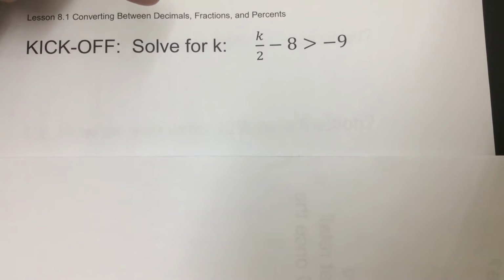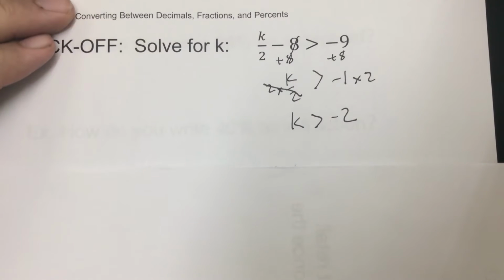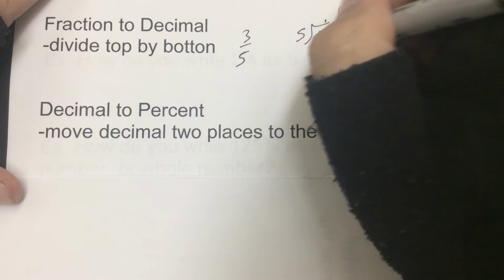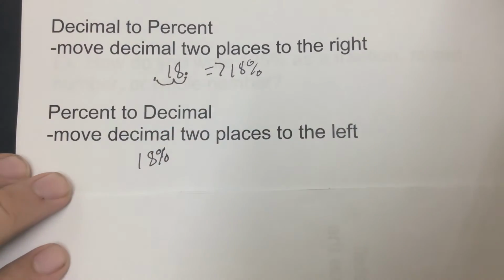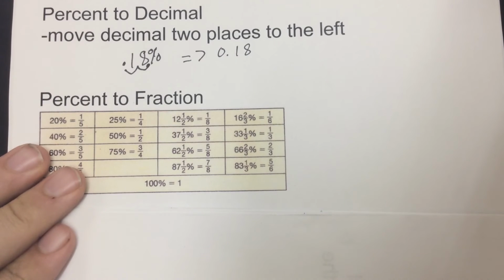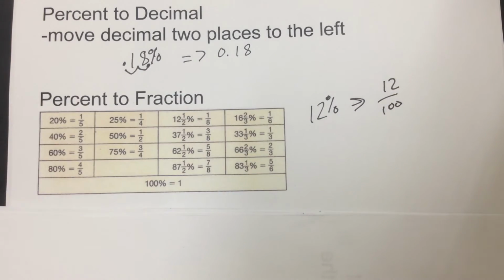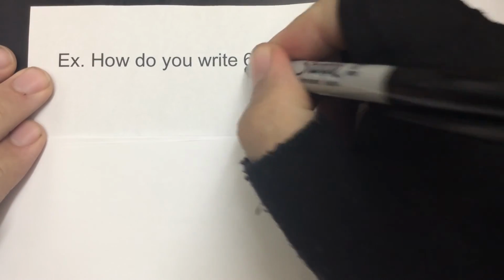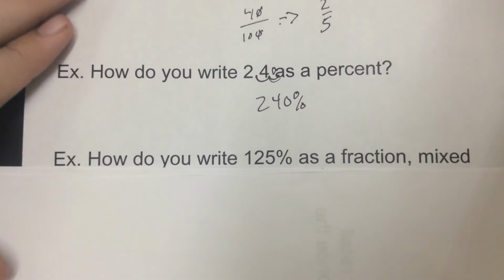7th Grade Math Lesson Lesson 8.1 Converting Between Decimals, Fractions, and Percents